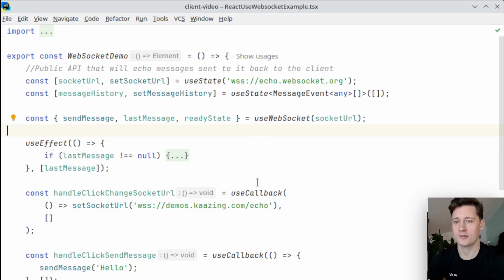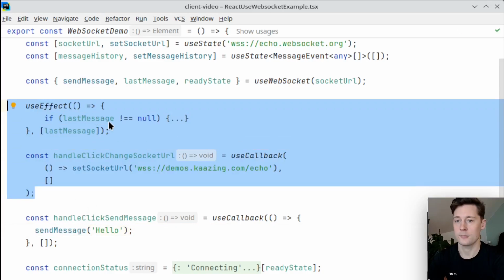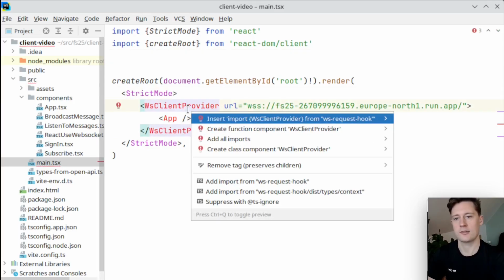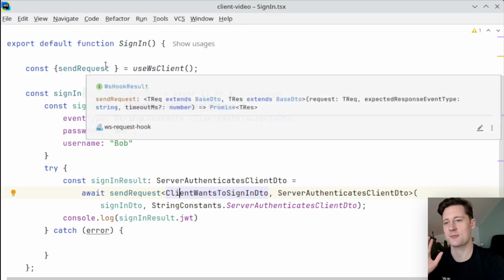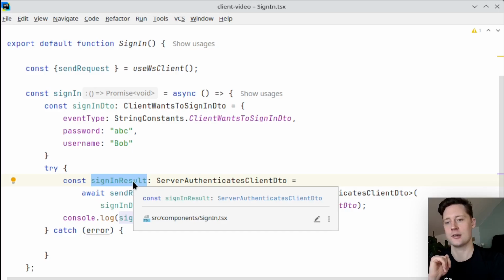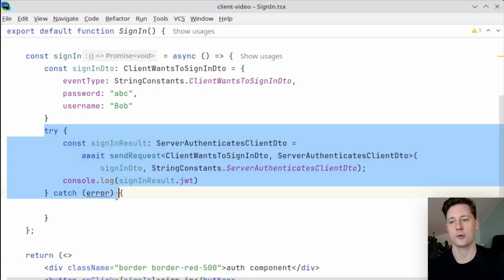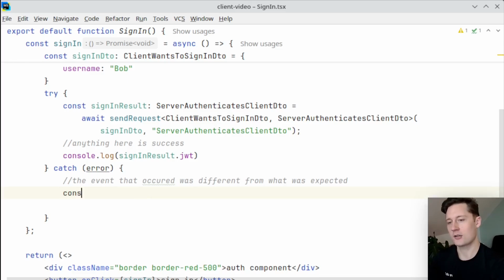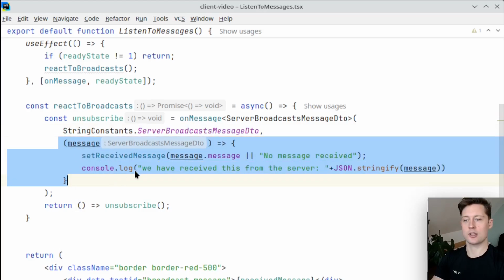React WebSocket Client With Response Tracking & Event Listening!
Introducting the React package ws-request-hook for:
1) Tracking responses for requests
2) Listening for particular eventTypes

Links:
Source code for package (/examples/ has some use case examples)

Timestamps:
00:00 Why are WebSocket client apps so difficult?
04:24 Request-Response pattern
09:03 Listening to server broadcasts (no request)